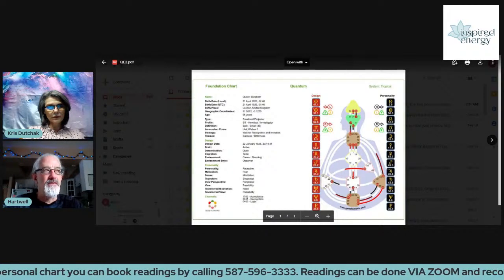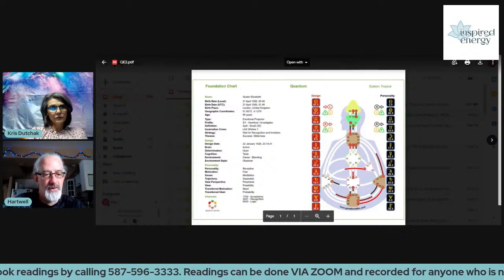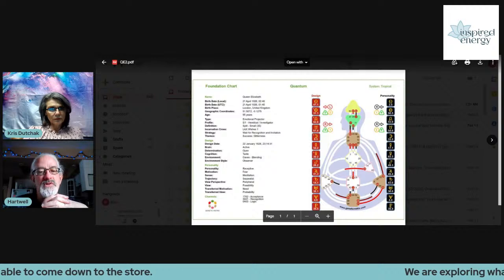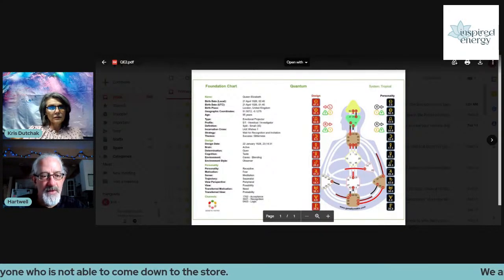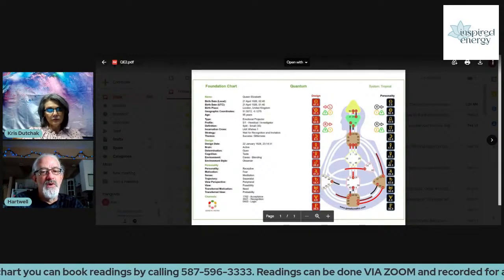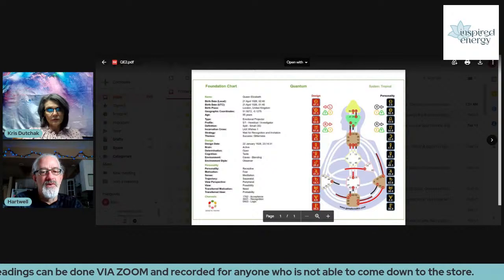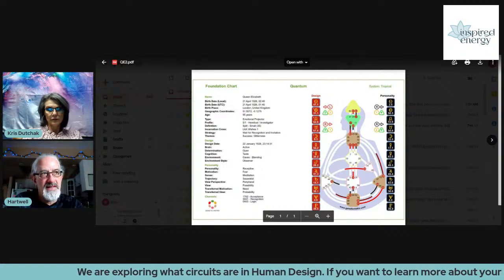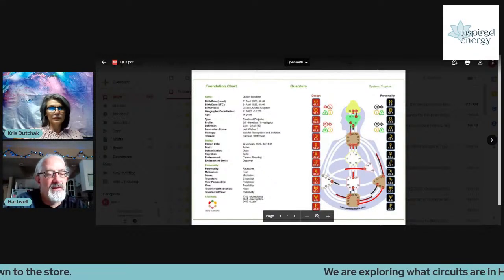Human Design - Episode 28 - Overview of Circuitry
Join Kris Dutchak and Hartwell as they dive into an overview of circuity